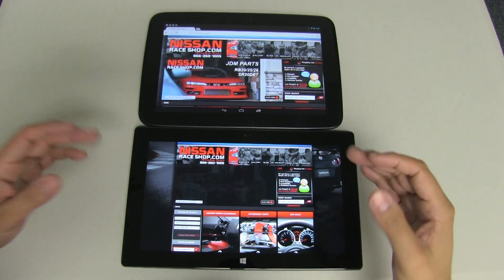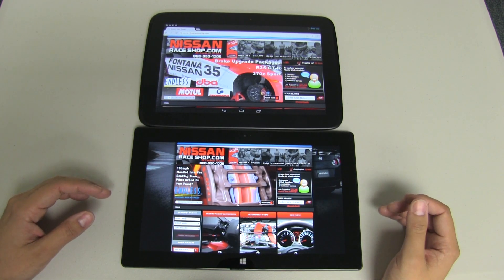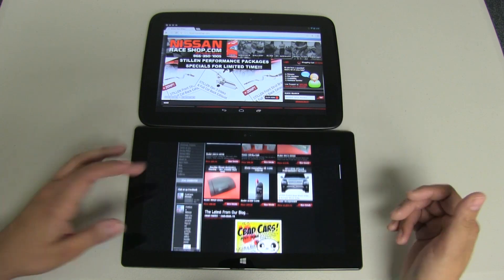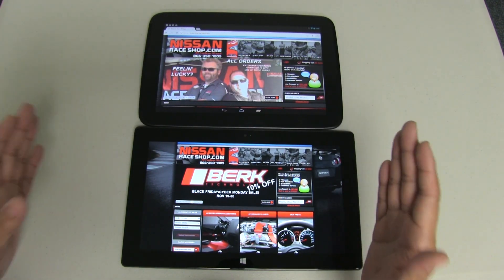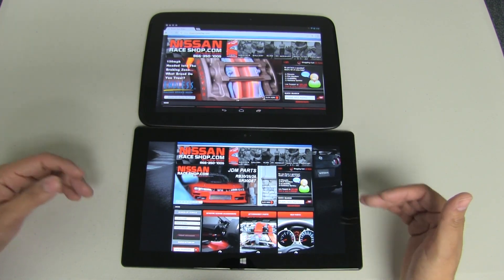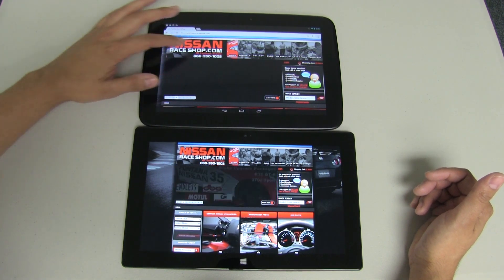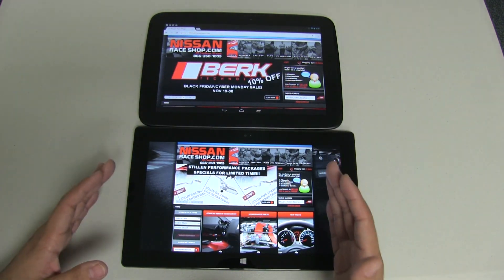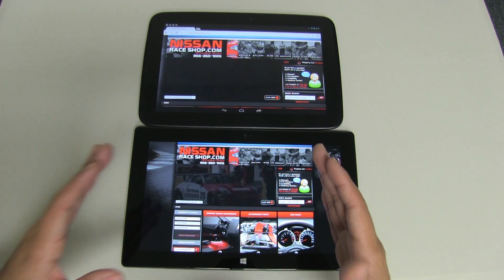Google Nexus 10 Vs Microsoft Surface | Part 2 | PPI & Display Comparision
Here is Part 2 where we compare displays on the Nexus 10 by Google to the Microsoft Surface Tablet.  Is the 2560x1600 Resolution on the Nexus 10 enough to edge out the clear type display on the Surface?  Find out in this display comparison to see if PPI really matters.

Part 2: PPI Display Comparision

//Nexus 10 is running Android 4.2 JellyBean and Microsoft Surface Tablet is Running the latest version (at the time of filming) of Windows 8 RT//

1. LUMIX S1R II
2. Osmo Pocket 3
3. Favorite Prime Lenses
4. Favorite Anamorphic Lenses
5. Favorite Mic
6. Cable Management Solution for your Camera